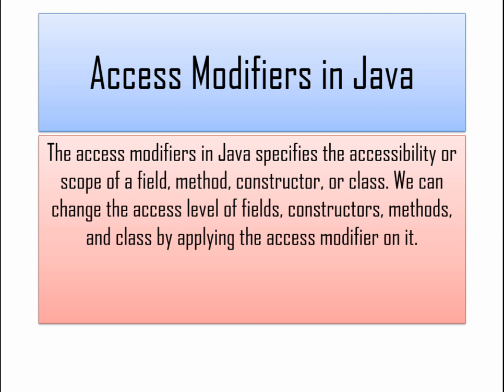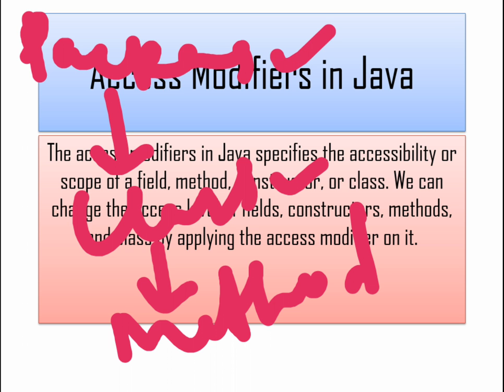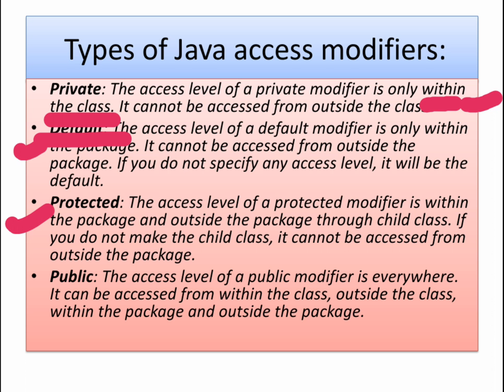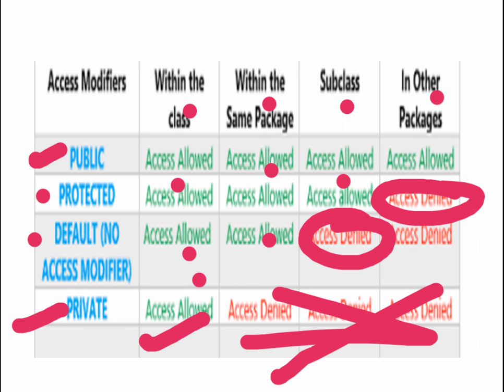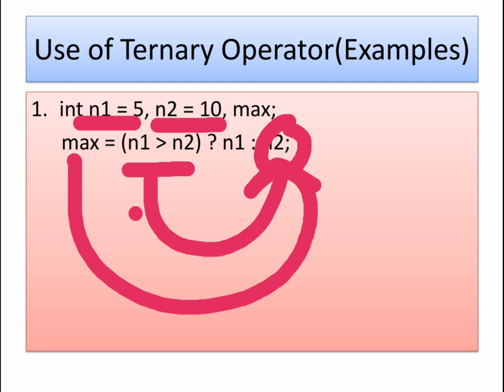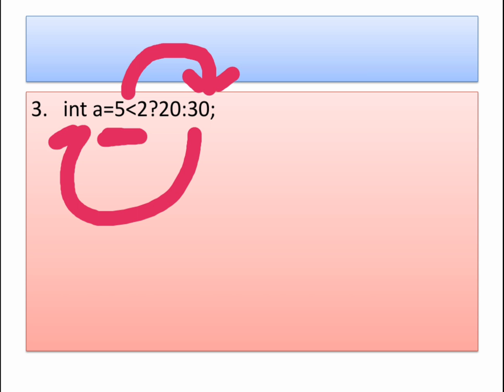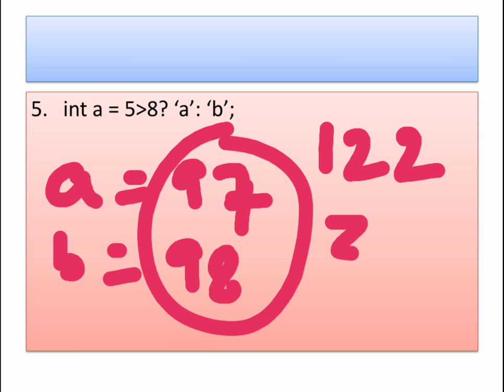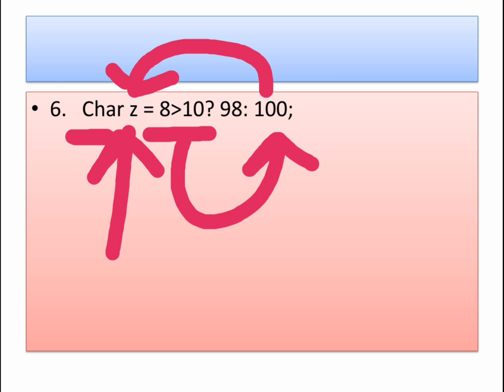access modifiers || access specifiers || ternary operators